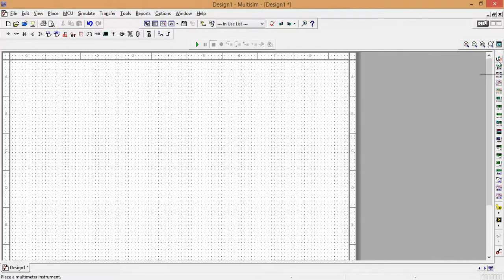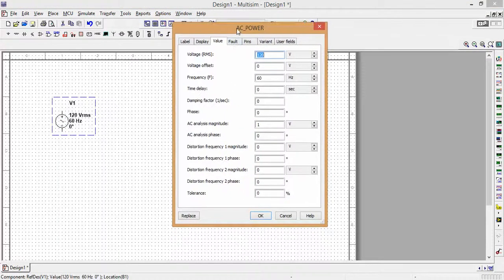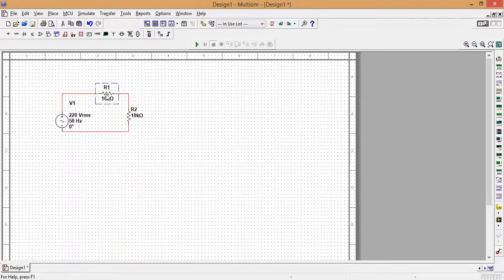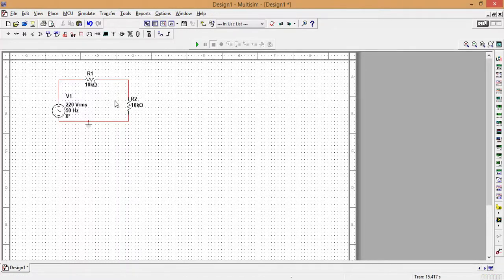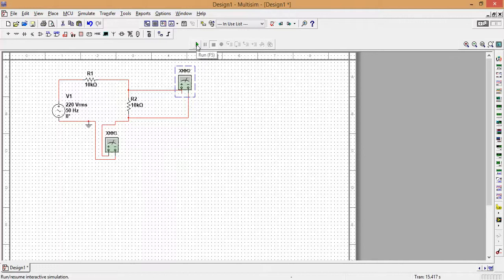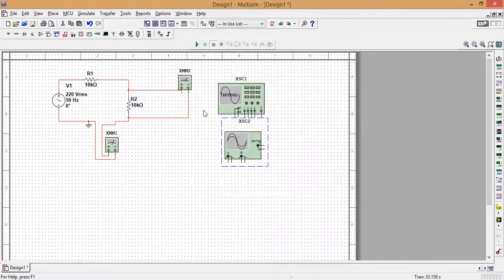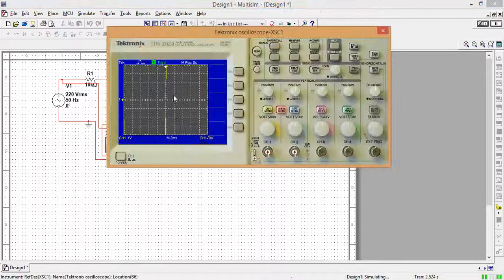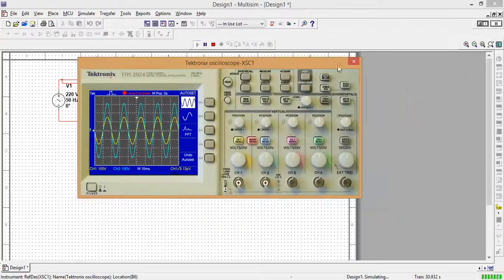Multisim quick guide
This Video is a quick guide for new multisim users